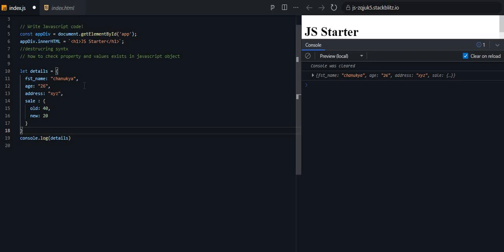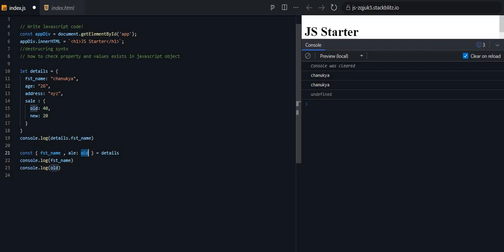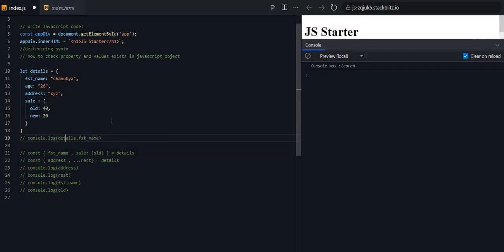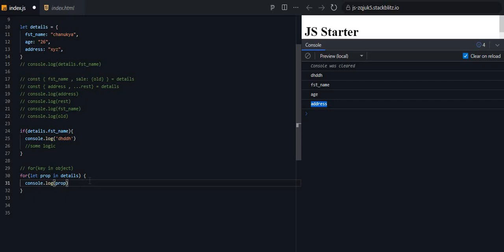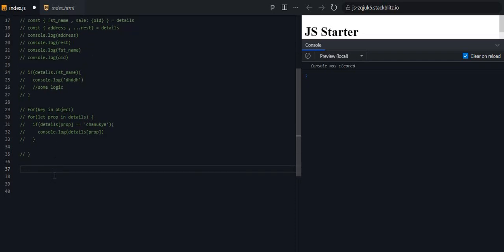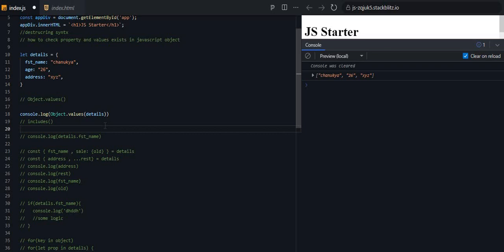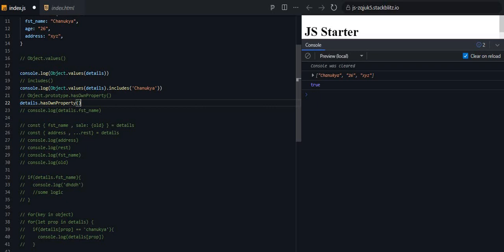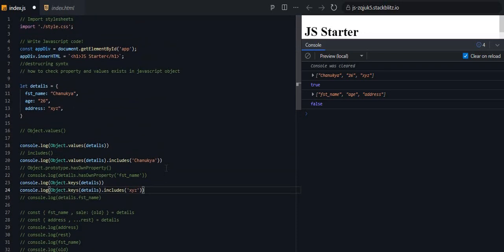how to check property and values exists in javascript object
objects in JavaScript # javascript